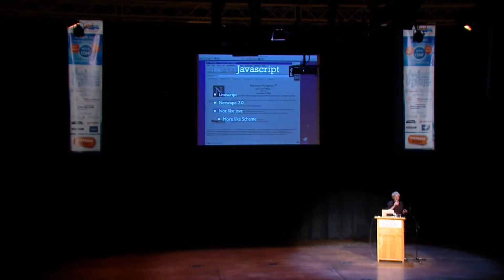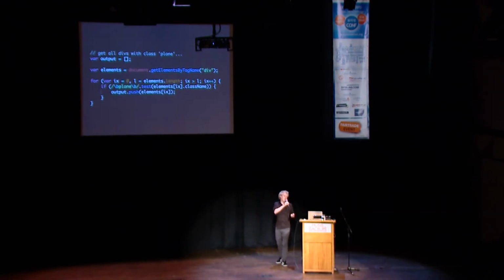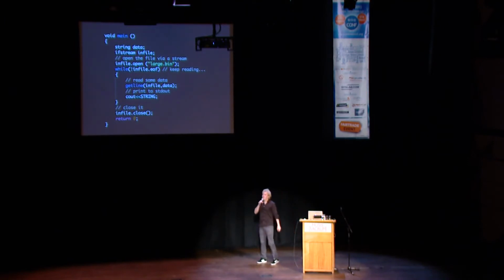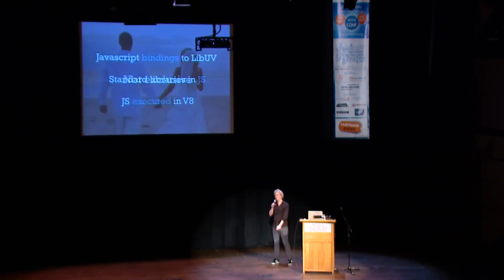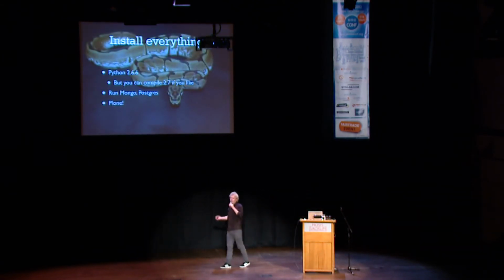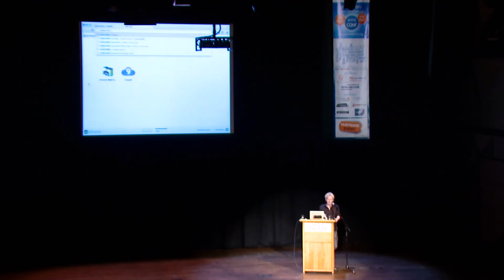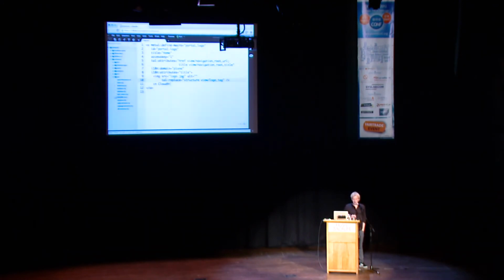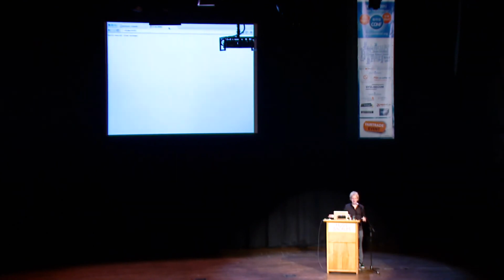Jan Jongboom: Keynote: Cloud9